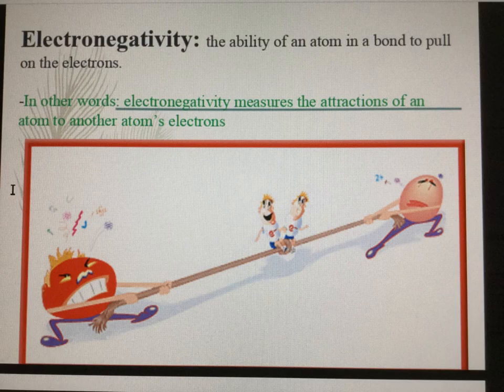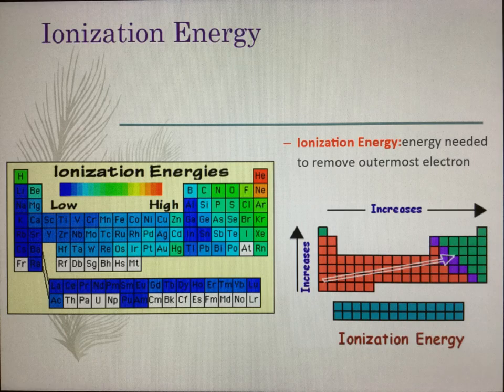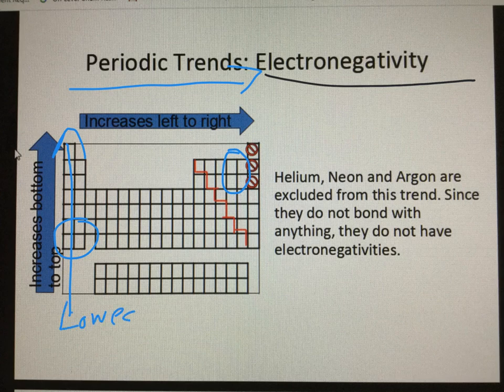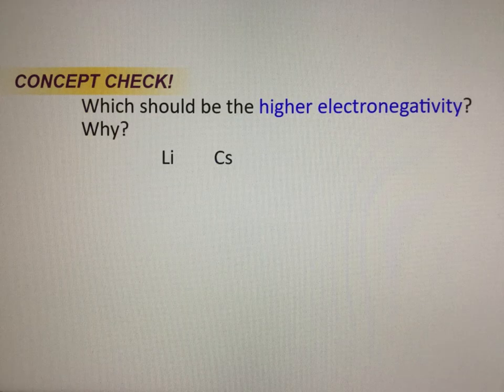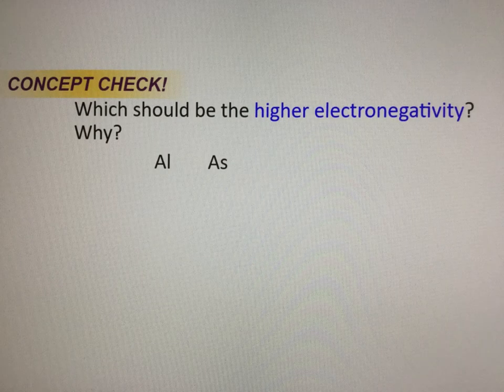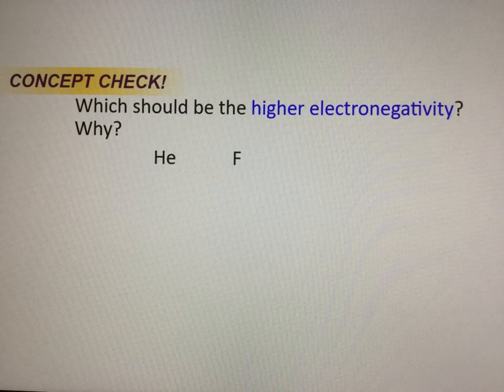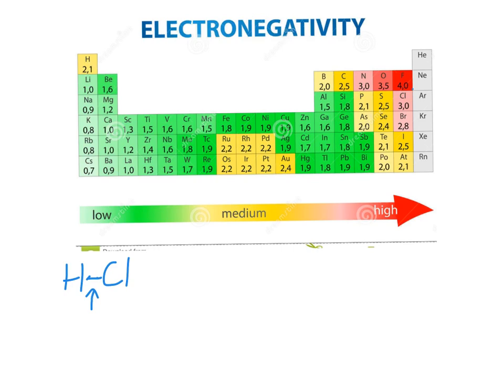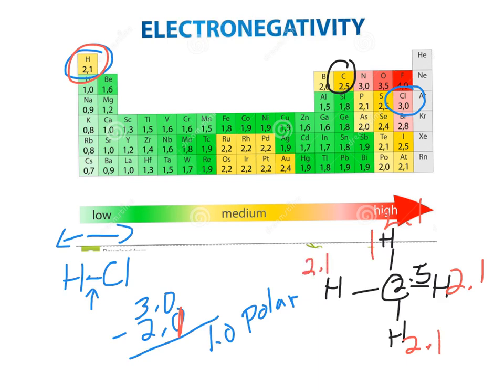Electronegativity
Chemistry tutor